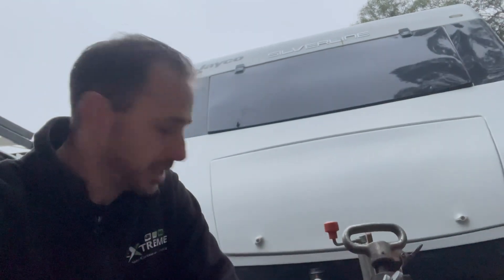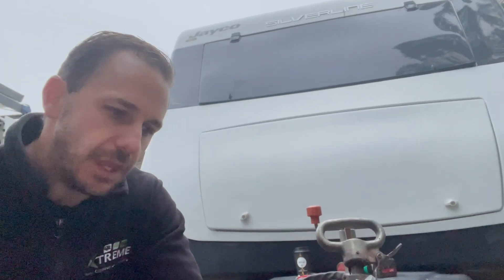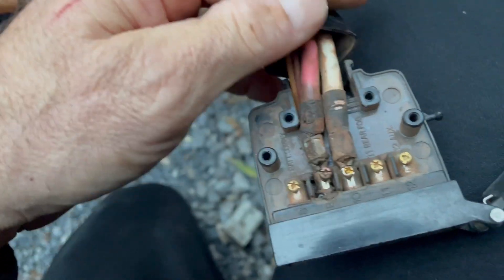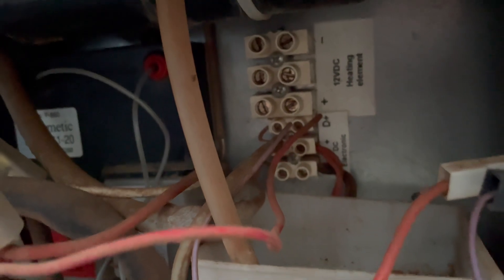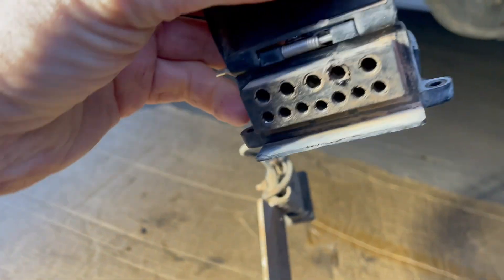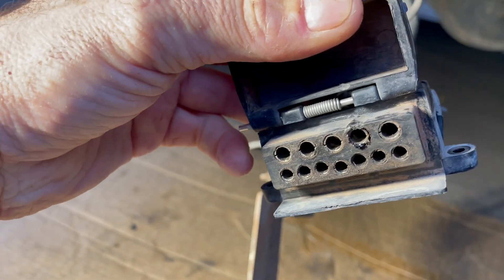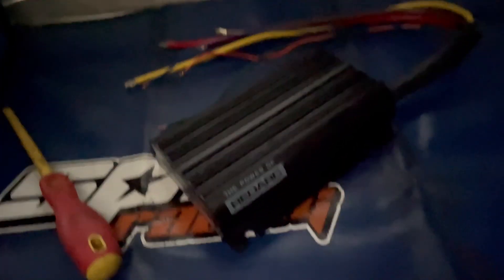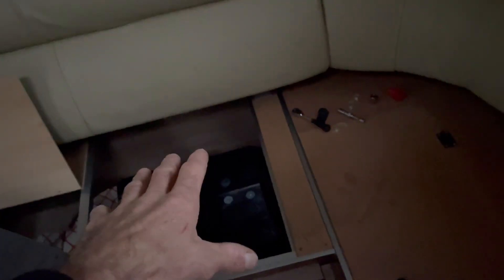Jayco/Caravan 12 pin issues resolved. 3 way fridge and charging issues?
Yet another classic example of failed batteries charging and improper operation of a automatic three-way fridge.
The bottleneck always comes down to connections, poor installation, incorrect gauge of Cable and lack of understanding of how the system functions￼￼.
To do it correctly it’s simple. Unfortunately for some it’s not￼￼.